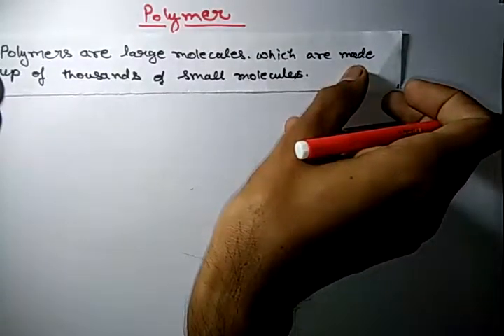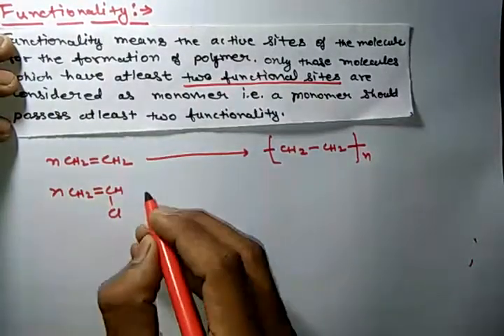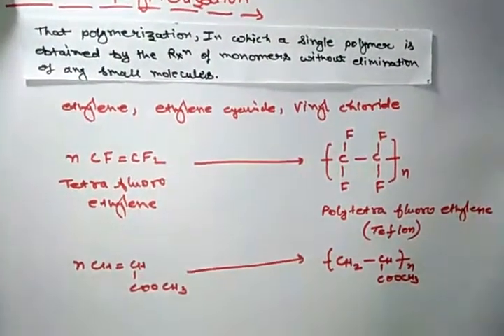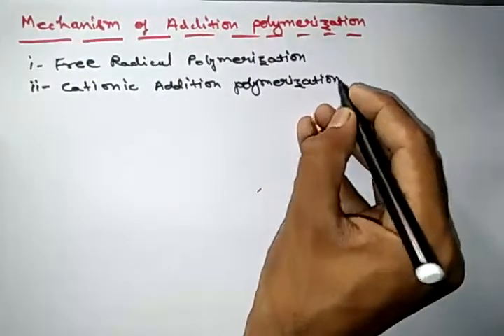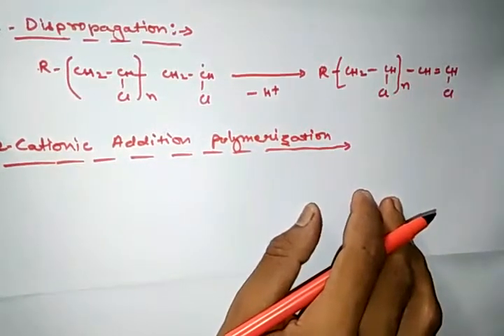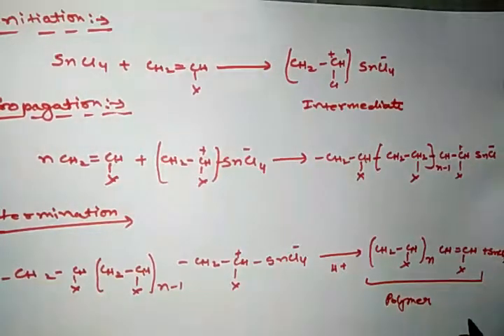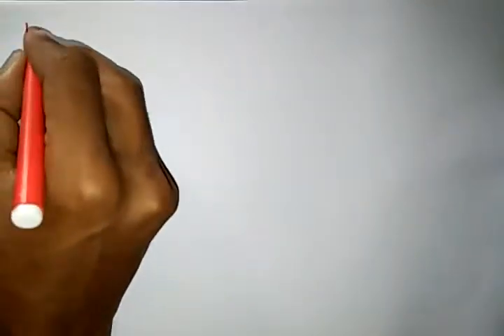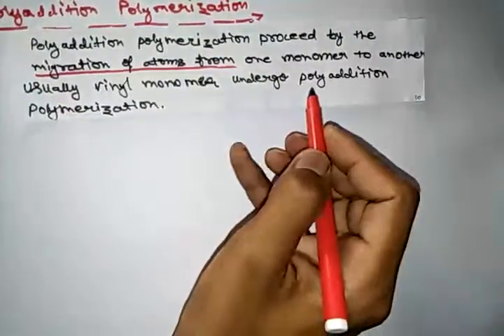Polymer Chemistry Part 01 Mchemi Classes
Polymer
 Polymers are the large molecules. Chich are made up of thousand of small molecules.

Degree of polymerization

Functionality

Polymerization

01 Addition Polymerization

02 Condentation Polymerization

Mechanism Of Addition Polymerization

Types of Mechanism of Addition Polymerization

01 Free Radical Addition Polymerization

02 Cationic Addition Polymerization

03 Anionic Addition Polymerization

Living Polymerization

Polycondentation Polymerization

Polyaddition Polymerization.